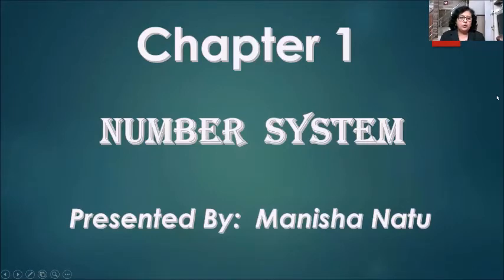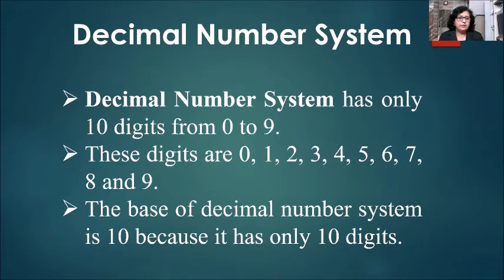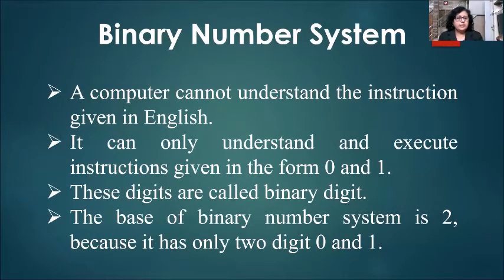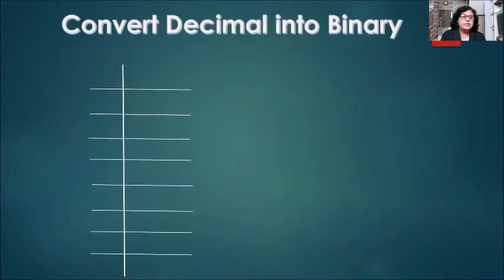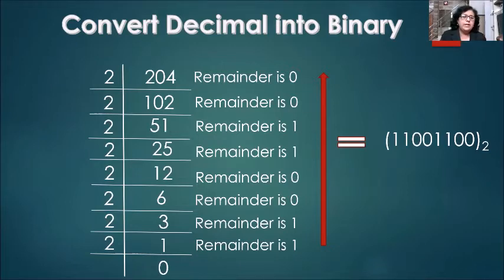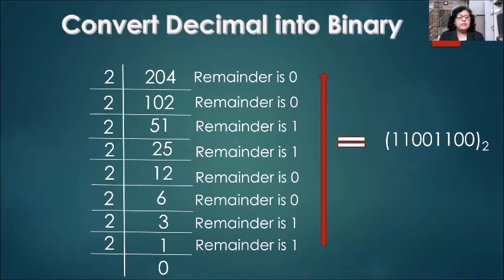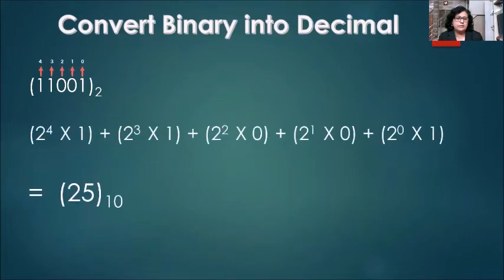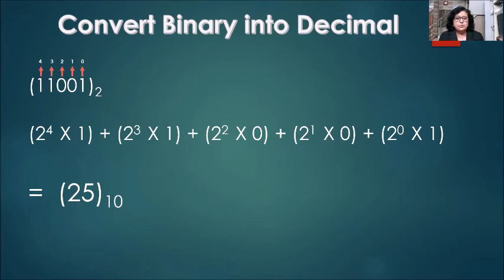Class VIII - Computer (Topic : Number System)